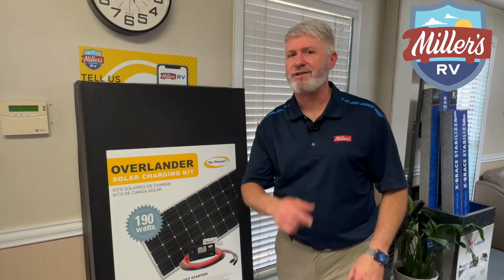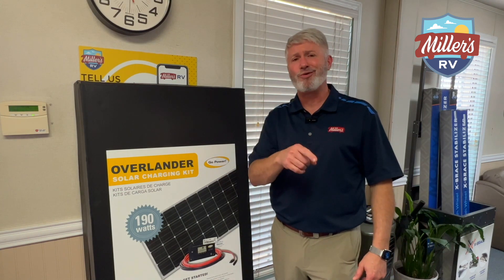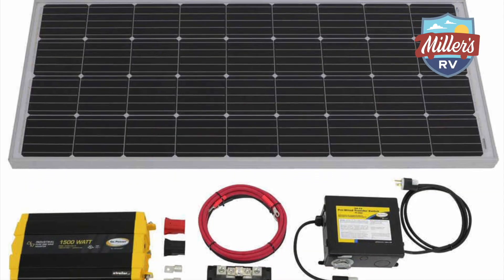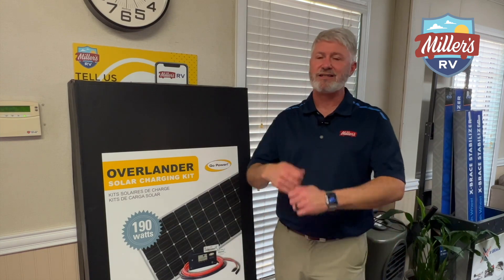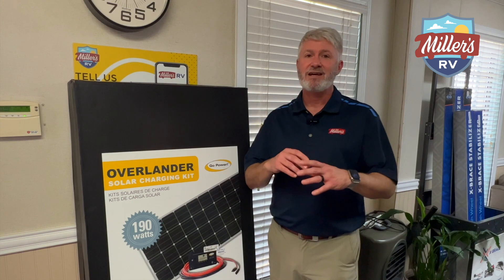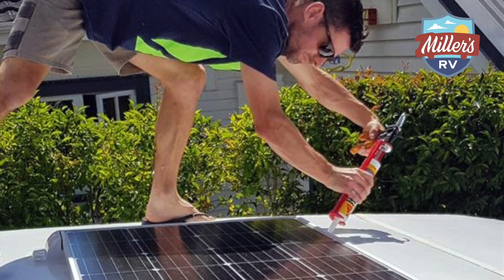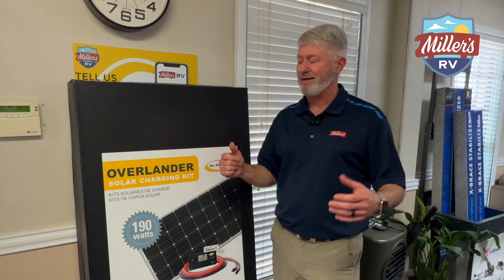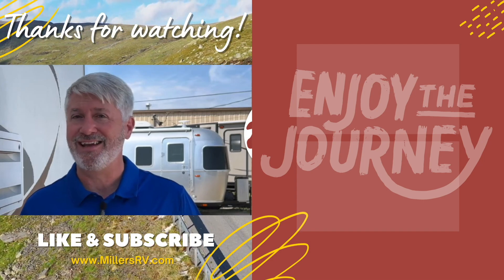RV ELECTRICAL | Go Power Overlander RV SOLAR PANELS, Power & Electricity 🔌 Review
RV electrical systems can be hard to understand, so we made it easy. If you're looking for the best solar panels for your RV, you might be wondering whether the Go Power Overlander Solar Panels are worth the investment. In this comprehensive RV electrical review, we take a closer look at these solar panels, examining their features, performance, and ease of use.

The Go Power Overlander Solar Panel RV electrical system are designed to be durable, efficient, and versatile. They are made with high-quality monocrystalline solar cells, which can provide up to 160 watts of power in optimal conditions. The panels are also equipped with a sturdy aluminum frame, which can withstand harsh weather conditions and provide extra stability during travel.

One of the best things about the Go Power Overlander Solar Panels is their ease of use. They come with a built-in charge controller, which can regulate the voltage and prevent overcharging. This feature ensures that your batteries are always charged to the right level, without the risk of damage.

Another advantage of the Go Power Overlander Solar Panels is their flexibility. You can mount them on the roof of your RV or use them as portable panels. The panels are also compatible with a range of battery types, including lead-acid, lithium-ion, and gel batteries.

In this video, we provide a detailed overview of the Go Power Overlander Solar Panels, including their specs, performance, and overall value. We also discuss the installation process and share tips on how to get the most out of your solar panels.

If you're considering investing in solar panels for your RV, this review is a must-watch. You'll learn everything you need to know about the Go Power Overlander Solar Panels and whether they are the best choice for your RV.

Address:
12912 Florida Blvd

Motorhomes: shorturl.at/beCLM
Travel Trailers: shorturl.at/pqwNX
RV Tech: shorturl.at/opFKQ
FAQs: shorturl.at/twOSU